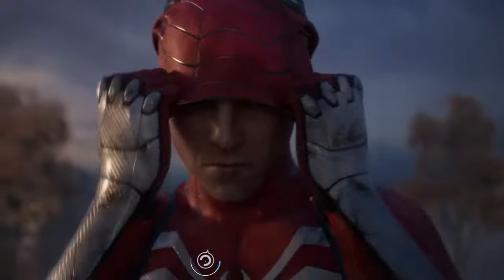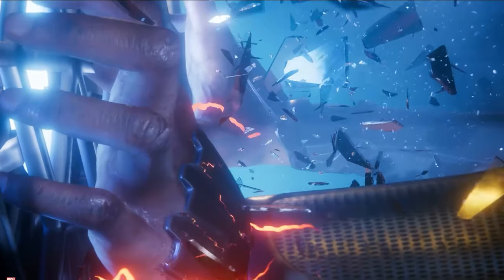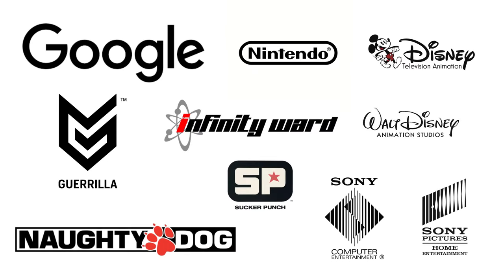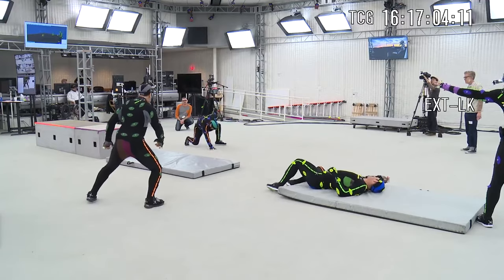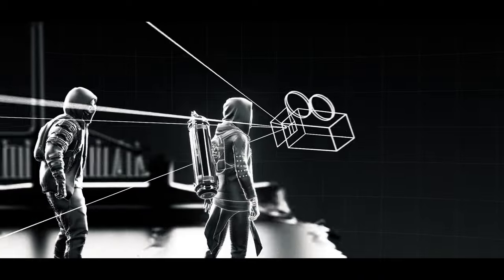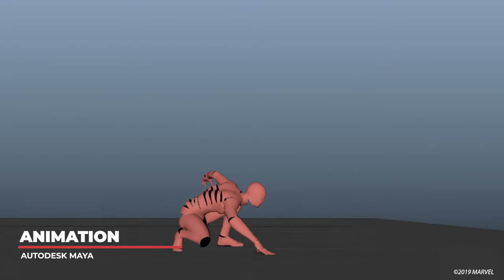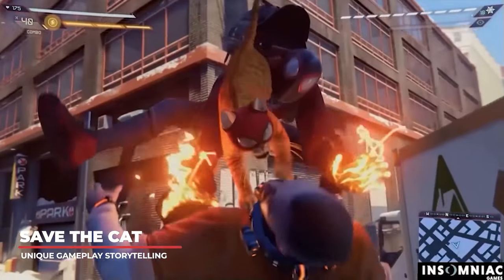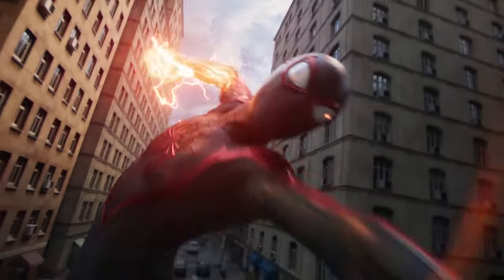Marvel Spider-Man 2: How Autodesk Maya is used for Game Animation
How does Marvel Spider-Man 2 use Autodesk Maya to create realistic looking game animation?

Learn how award winning games such as Marvel's Spider-Man utilize Autodesk Maya and industry workflows with keyframe animation, rigging, and more!

30 Days Free via Links -

Timestamps

00:01 Marvel's Spiderman 2 & Autodesk Maya
00:52 New Technology and Pre-Production
01:14 Production: 3D Workflow
02:20 Class Creatives Masterclass Access
03:17 Layout: Cameras & Environments
04:14 Maya Autodesk Animation
04:31 Cinematics: Maya Animation
04:51 Cameras: Maya Autodesk
05:10 Lighting: Final Animation Polish
05:43 Creating Spider-Man Miles Morales
05:54 Production: Planning & Gameplay
06:07 Concept Art: Creating the Mood
06:17 Miles Morales Animation with Autodesk Maya
06:34 Miles Morales Animated Cinematics
06:55 Cinematic Camera and Motion Capture
07:07 Miles Morales Layout: Animation Planning
07:23 Motion Capture: Performance Acting
07:36 Save the Cat: Unique Gameplay Storytelling
07:49 New Tech
07:56 Pre-Rendered Cinematics Promotional Trailers
08:06 3D Software: Maya vs Blender
08:24 Animation Jobs: Insomniac Games
08:54 Conclusion